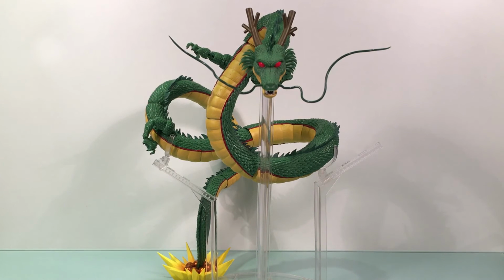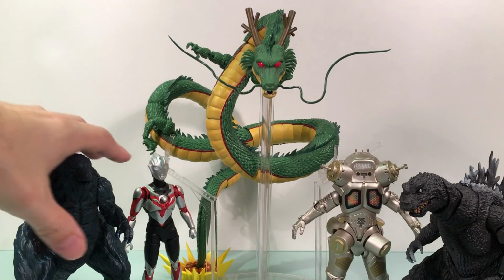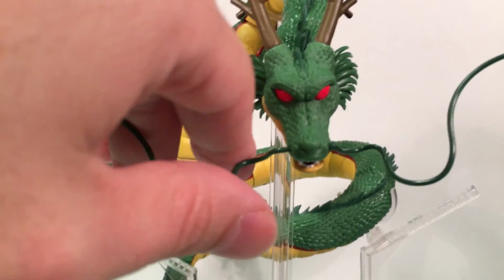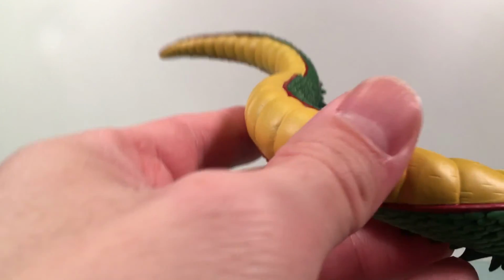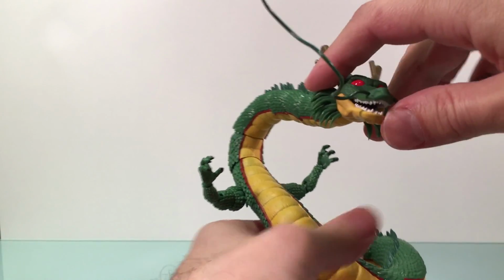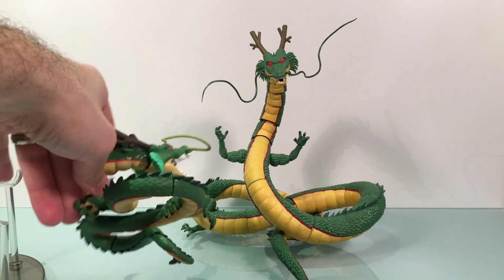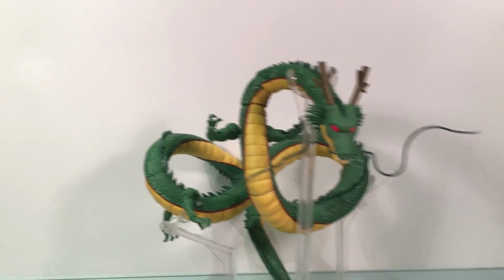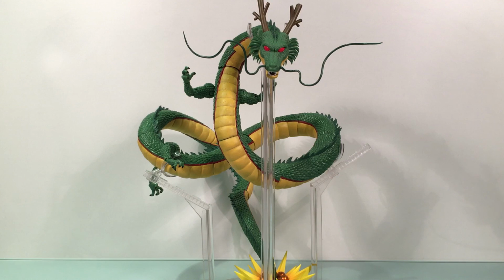S.H. FIGUARTS DRAGON BALL Z SHENRON REVIEW!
On this episode of ULTRAZILLA REVIEWS, I review the S.H. FIGUARTS DRAGON BALL Z SHENRON figure!

Stop by and check out Ultrazilla Toys on Facebook for box and product pics/reviews/news and more